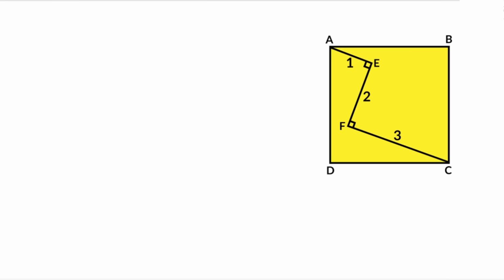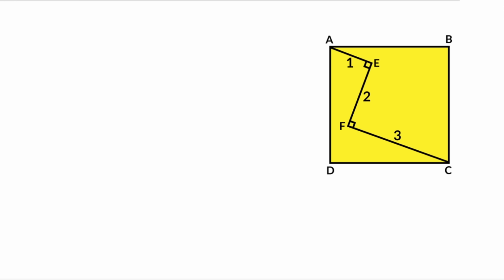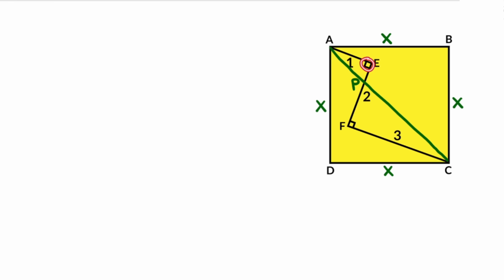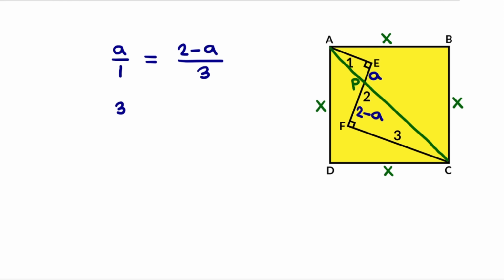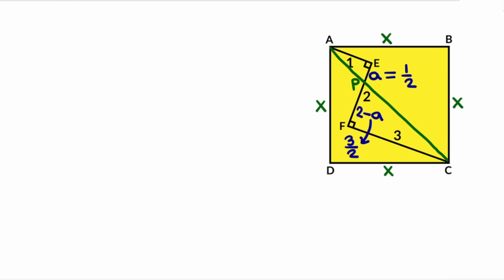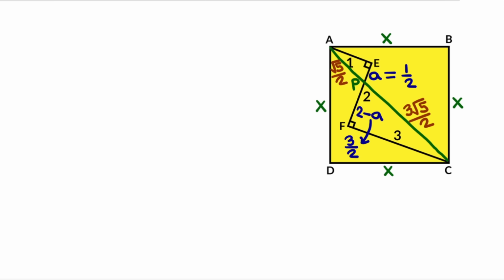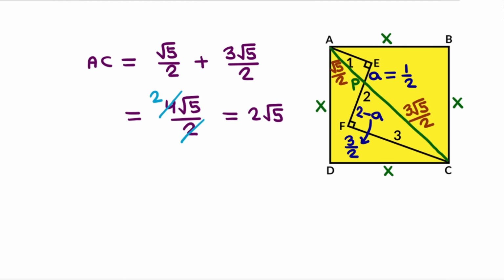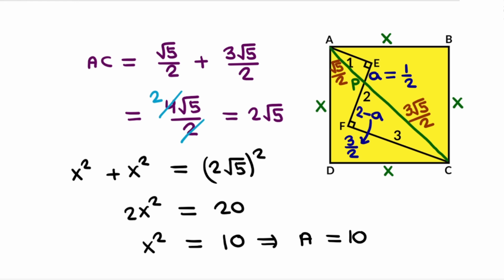95% of People Fail This Geometry Challenge!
In this video, we dive into an elegant geometry problem involving a large square with a hidden zigzag path. We are given three segments—1, 2, and 3 units long—connected at 90-degree angles, spanning from one corner of the square to the opposite corner.

Can you calculate the exact area of the square?

We’ll walk through a step-by-step solution using triangle similarity and the Pythagorean theorem to find the answer. It’s a great example of how one clever construction can make a complex-looking diagram much easier to handle.